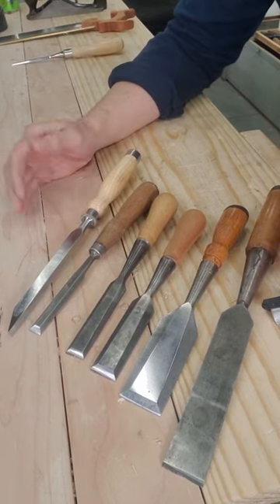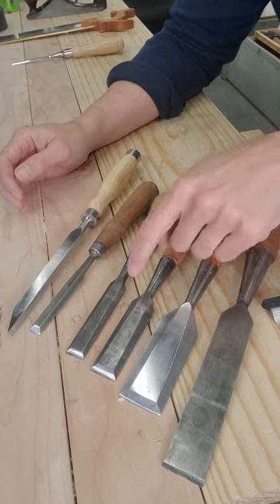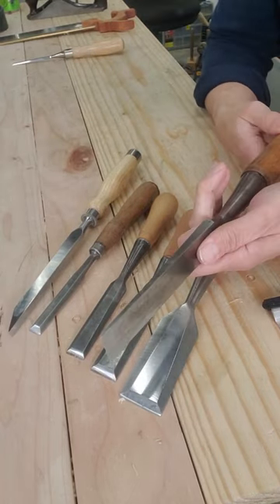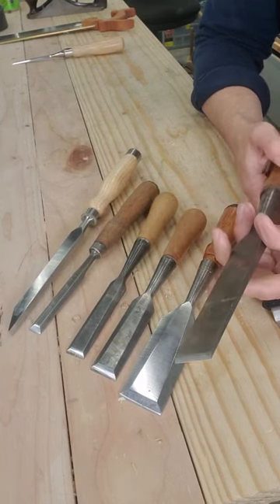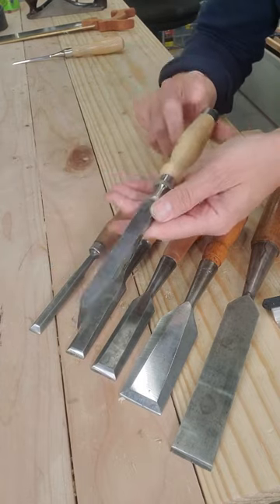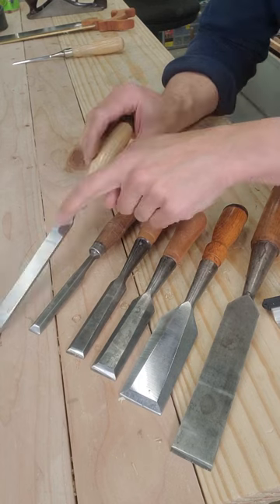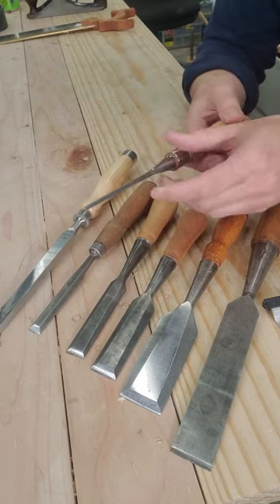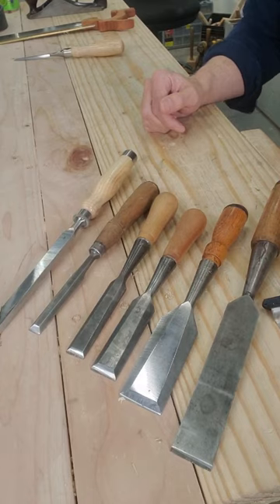How Many Chisels Do You REALLY Need?